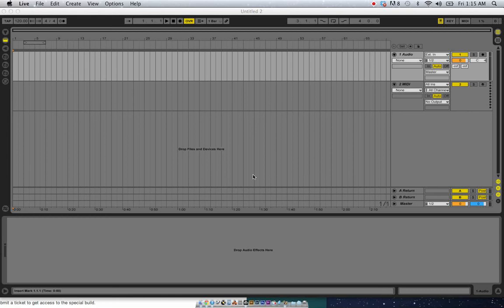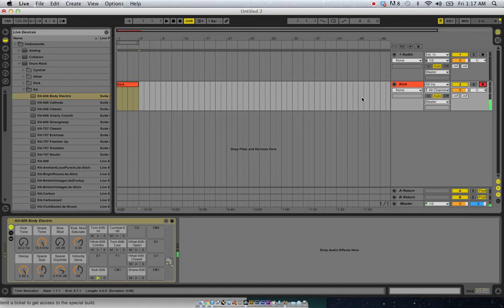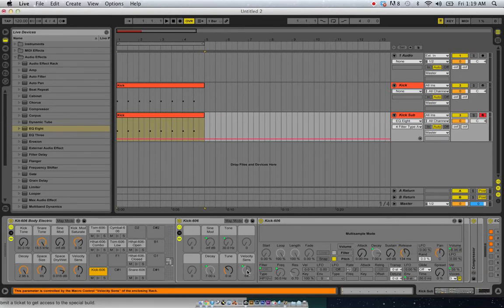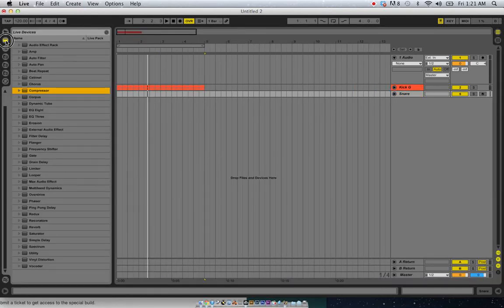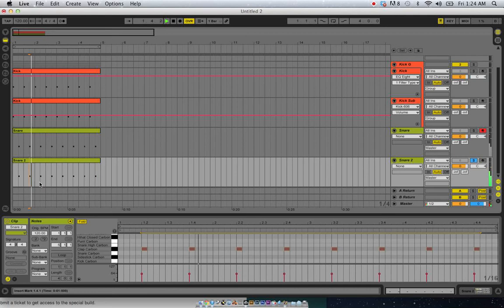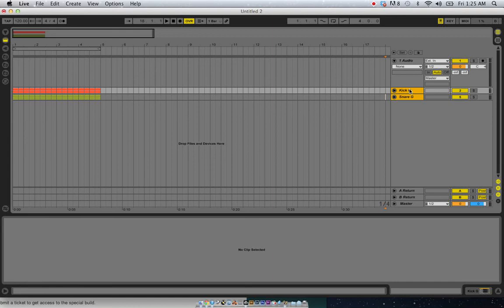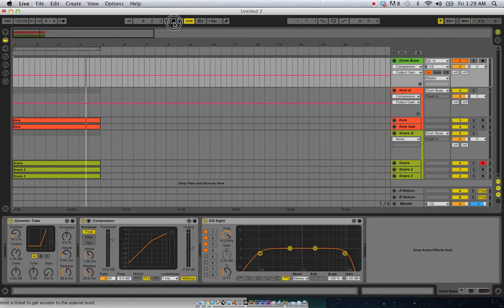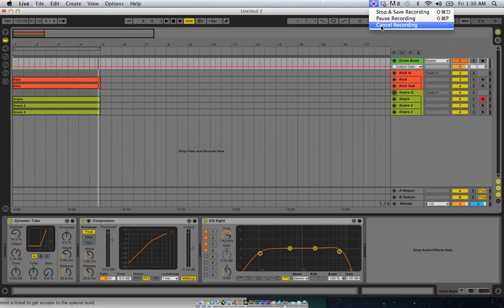Ableton Tutorial - Internal Routing, Busses, Groups, and Organizing Layers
My friend asked me to explain internal routing in Ableton so I made this tutorial explaining the basics of the I/O section of the mixer, groups and busses, when, where and why to use them for organization and gluing layers/sounds together